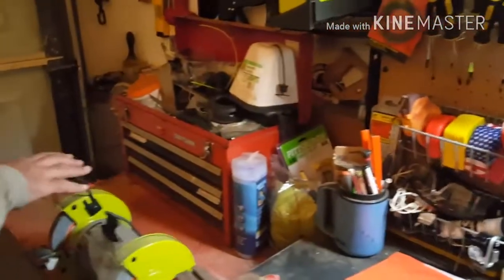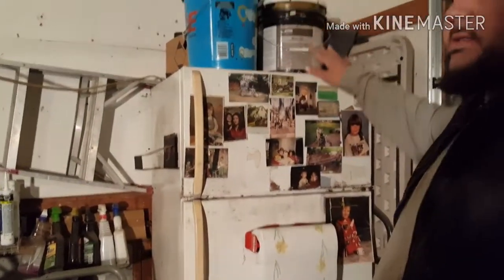This week in lawncare/ shop tour